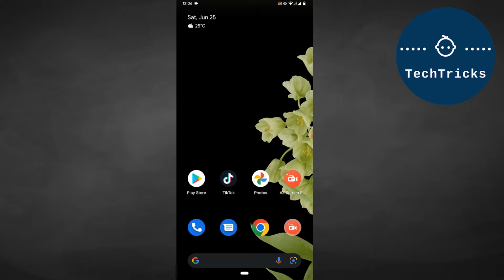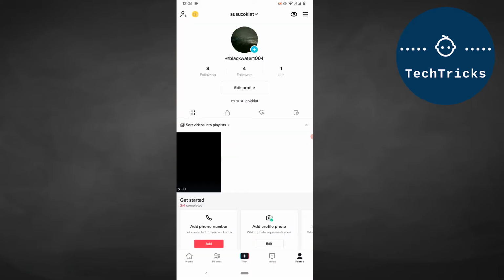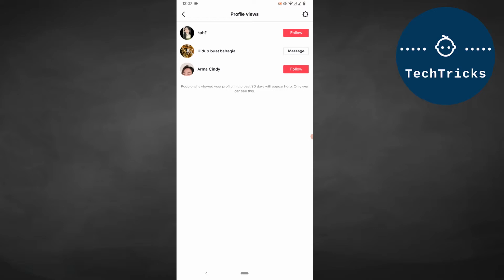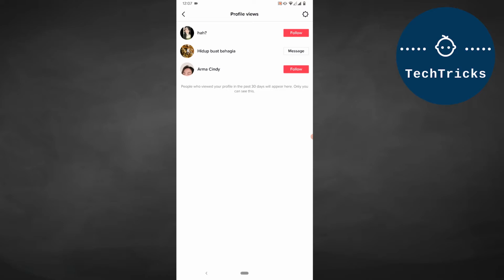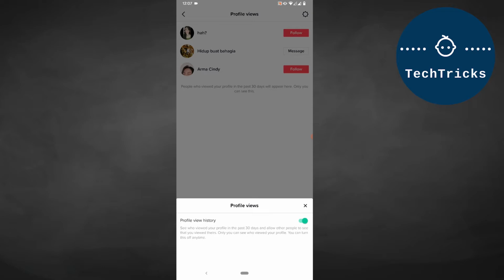[Tiktok] How to Turn On Tiktok Profile View History 2022 (Tiktok)